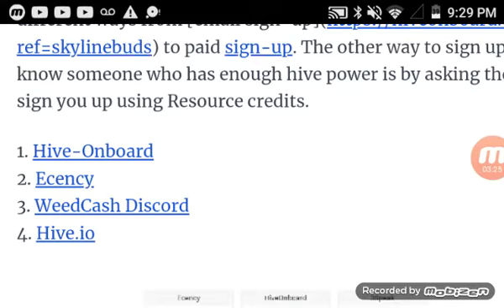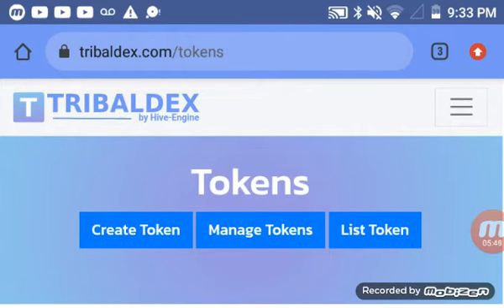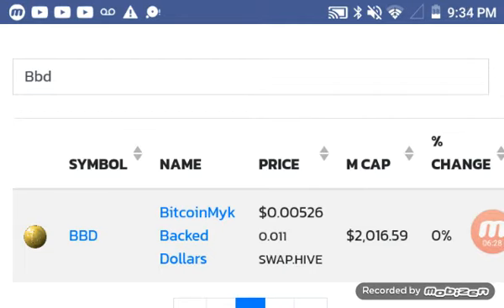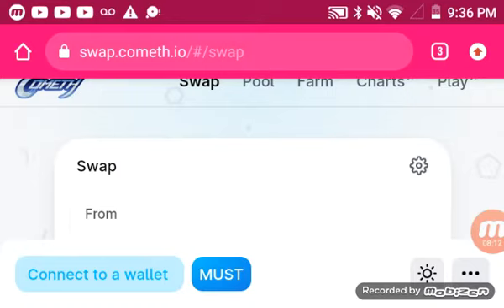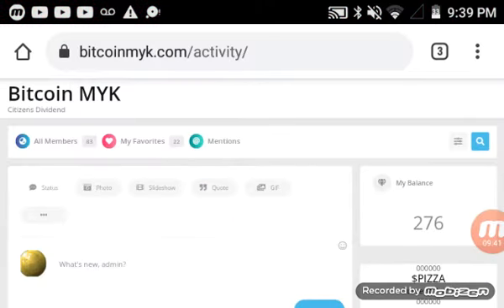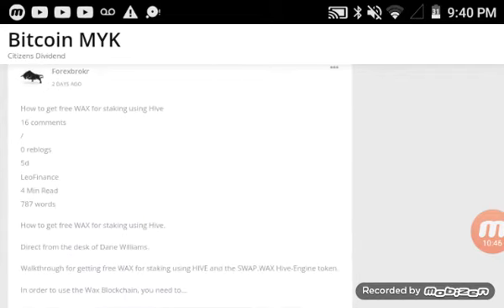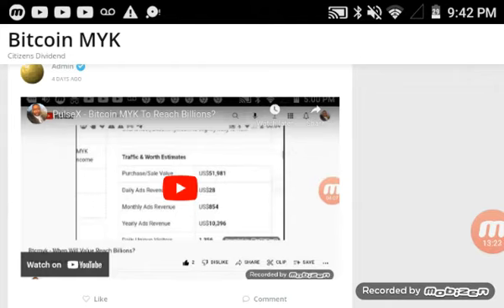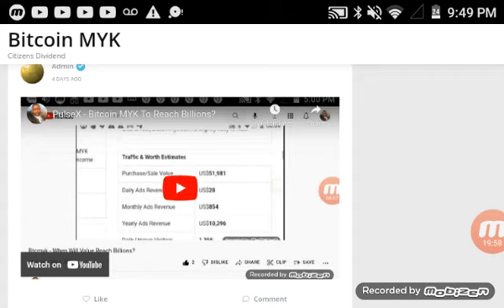Xen Crypto - How To Buy BBD Coin